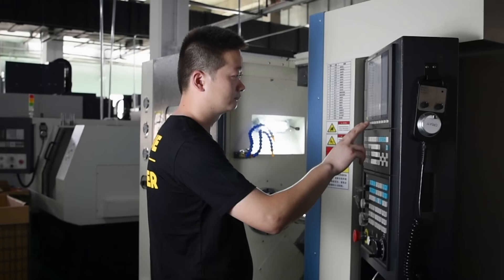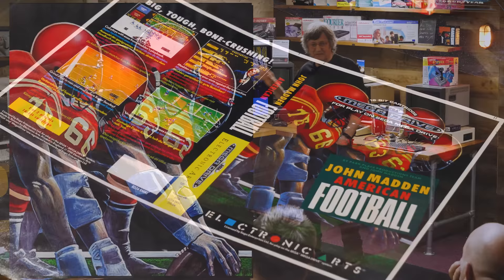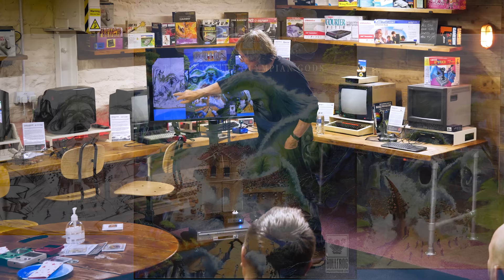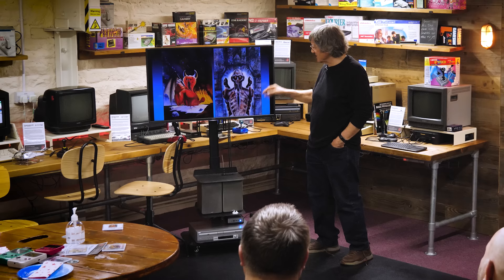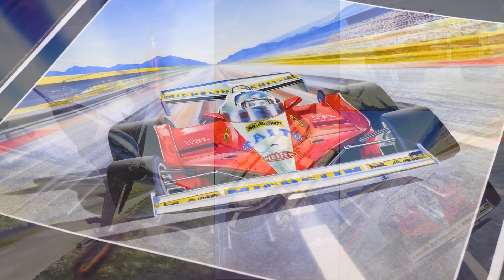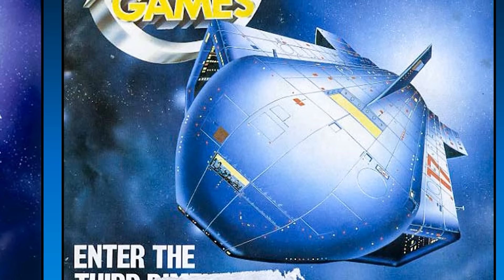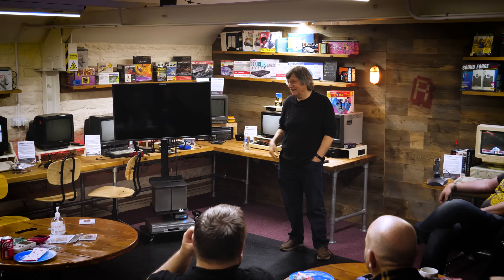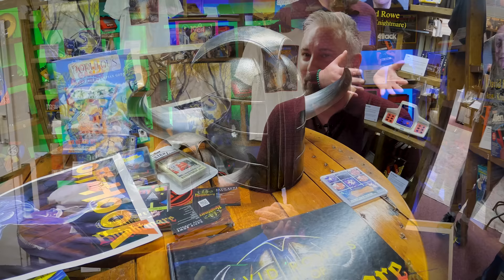David Rowe | Video Games and Knightmare Artist | Legends in The Cave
David Rowe has probably worked on more computer game art than you realise, from Populous to Flood, Chubby Gristle to Continental Circus, his hand has graced many of our favourite titles. Today he talks about them as well as his work for the popular UK TV show Knightmare. We also meet Dungeoneer Jason Karl.

● Chapters
00:00 Intro
00:20 Who are PCBWay.com?
00:44 Follow The Dream
01:58 David's First Job
02:34 David Rowe's Game, Magazine and Book Art
33:30 David Rowe's Knightmare Art
38:33 Audience Q&A
48:17 Jason Karl, Knightmare Dungeoneer

● RMC Podcasts
Enjoy my Podcasts with your favourite app using the links here: